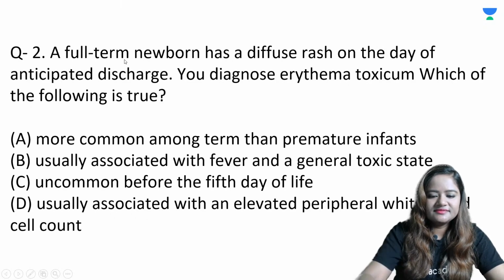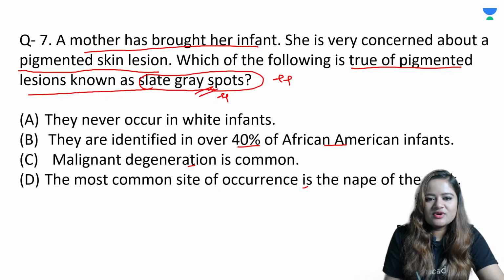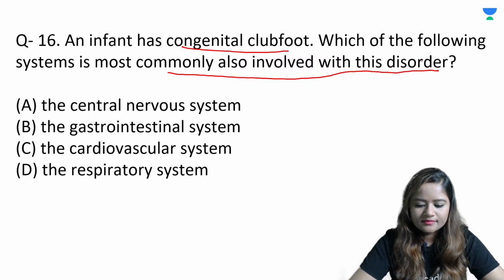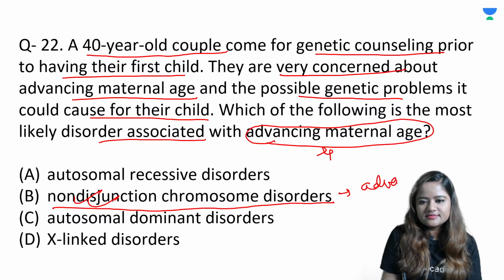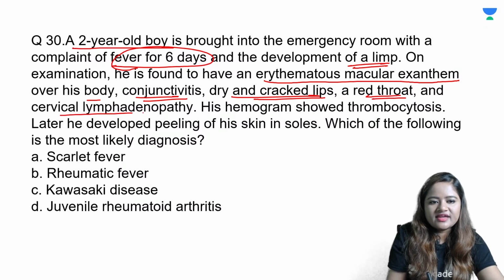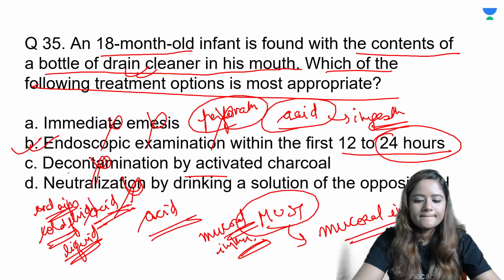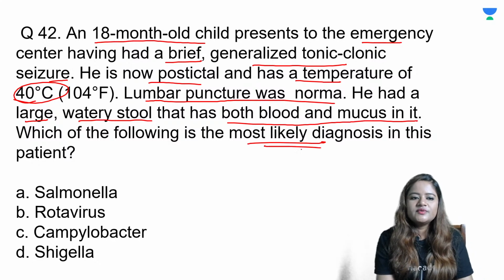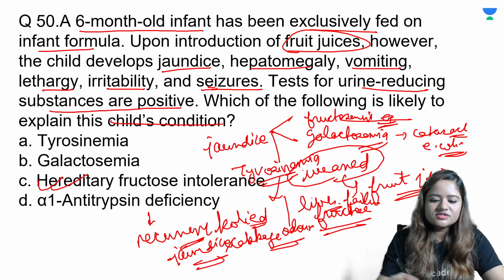Pediatric Mixed Bag Clinical MCQs | Let's Crack NEET PG | Dr Kavita Srivastava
In this session, Dr. Kavita will be teaching about Pediatric Mixed Bag Clinical MCQs Pediatricfor NEET PG.

Dr. Kavita and other Top Educators take classes on Unacademy App.

Unacademy Subscription Benefits:
1. Learn from your favourite Educator
2. Dedicated DOUBT sessions
3. One Subscription, Unlimited Access
4. Real time interaction with Educators
5. You can ask doubts in live class
6. Limited students
7. Download the videos & watch offline

Get the NEET PG Iconic Advantage:
1. Personal Coach
2. Study Planner & Bi-weekly Reviews
3. Dedicated Doubt Clearing Space
4. Personalized Test Analysis
5. Study Booster Sessions
6. Preparatory Study Material
7. All the Unacademy Subscription Benefits